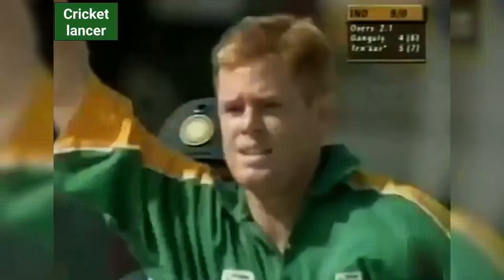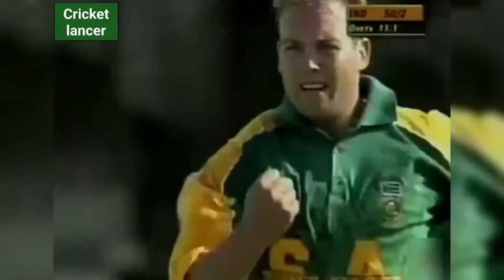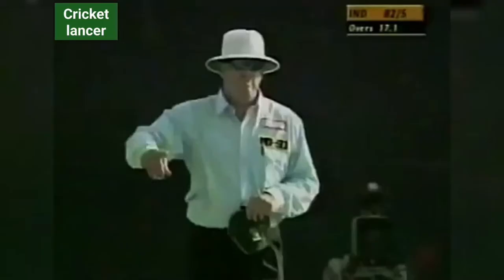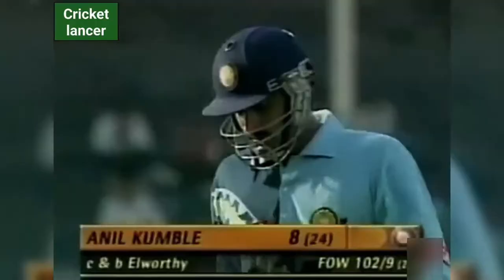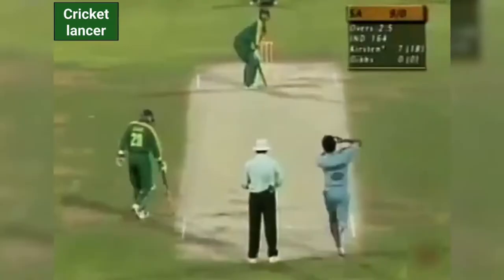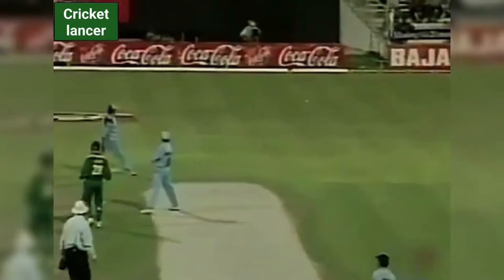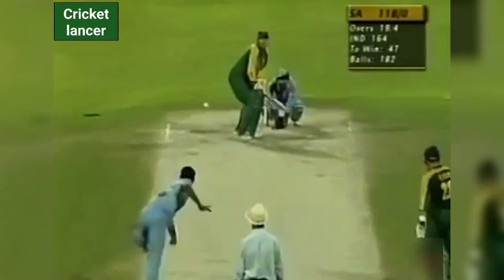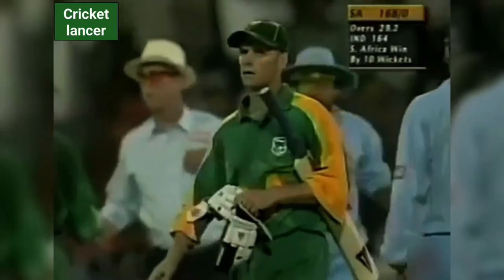Biggest victory cricket history in india v south africa coca cola match | EK Sports | Engineer Khan